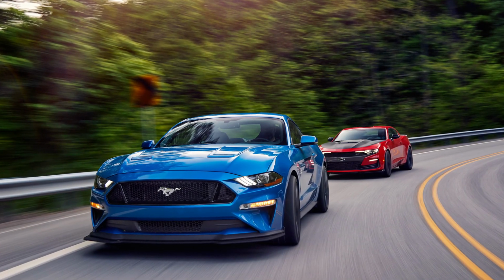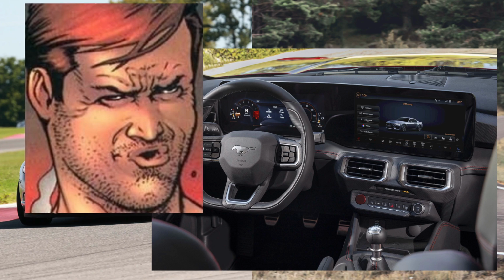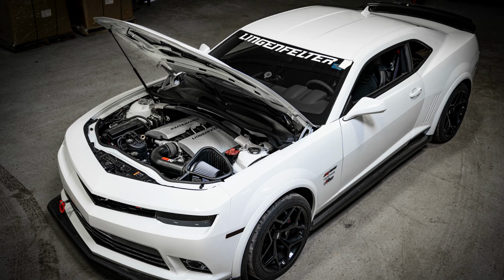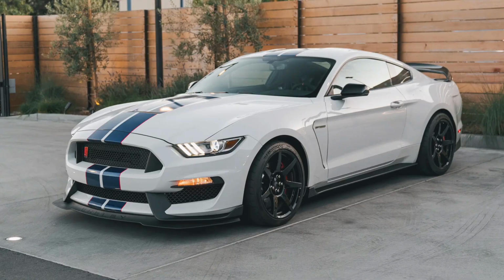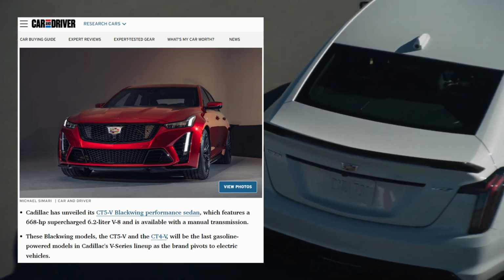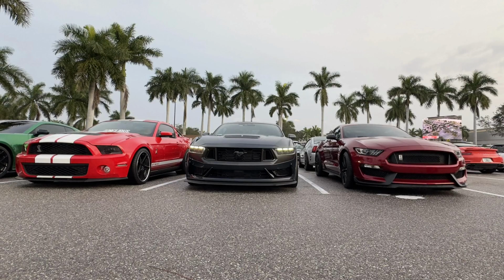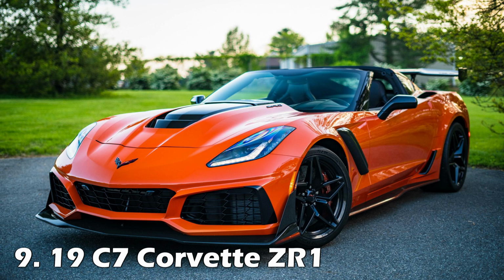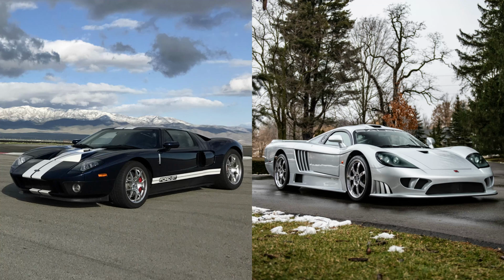9 Fastest V8 Manual American Cars - 2024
A V8 + A Manual = all you could ever ask for... besides a lifetime supply of gas. So, here are the 9 fastest American V8 Manual cars out on the roads!

Which of these would you take?? Did I miss any?

Intro video credit: @wickedvette

Or use code: LIBERTYV8S